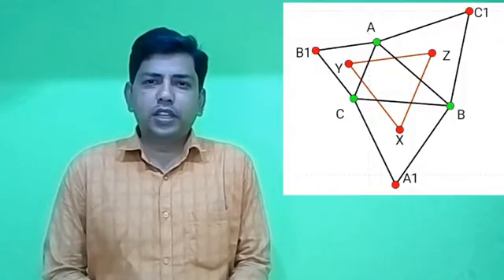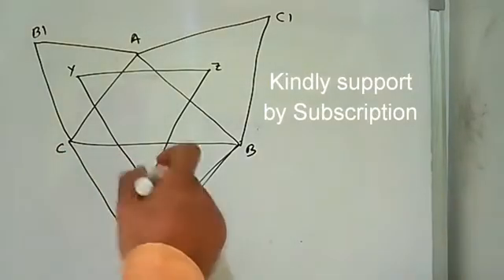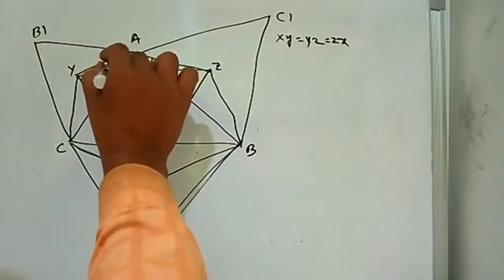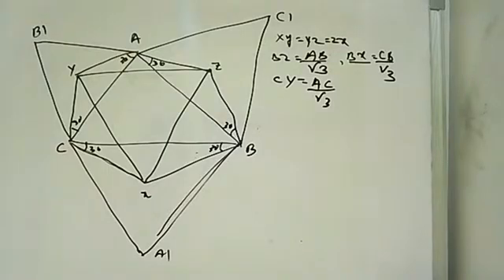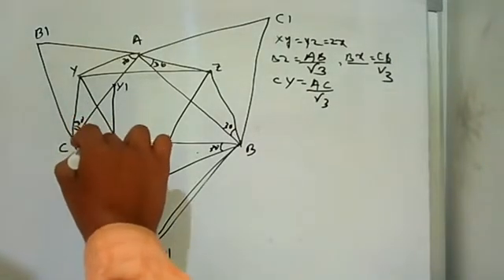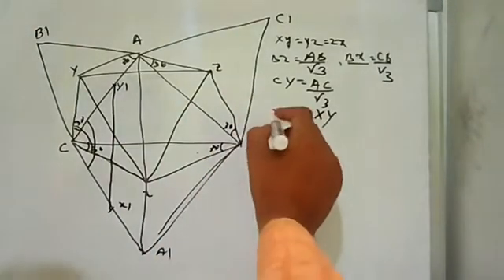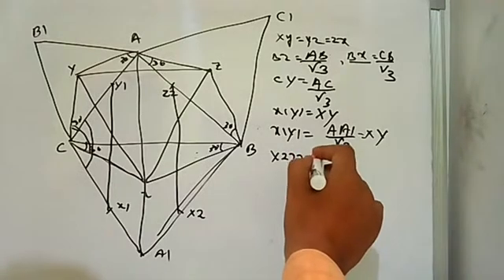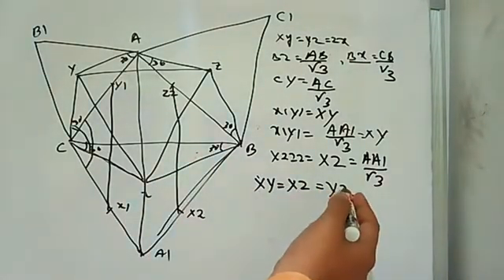Napoleon Theorem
A simple and elegant proof of Napoleon theorem